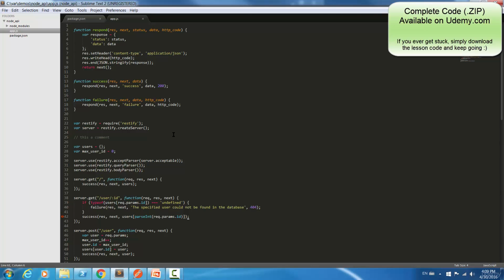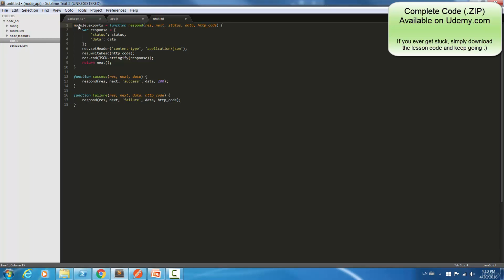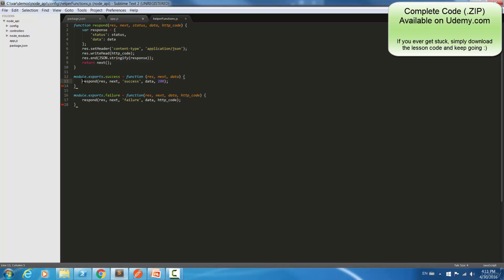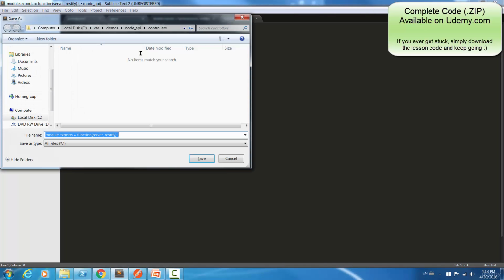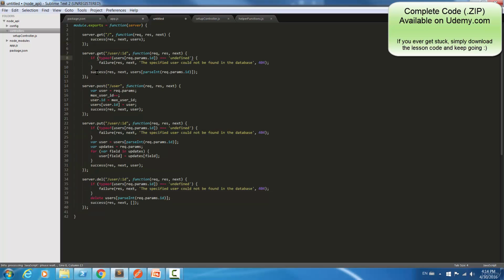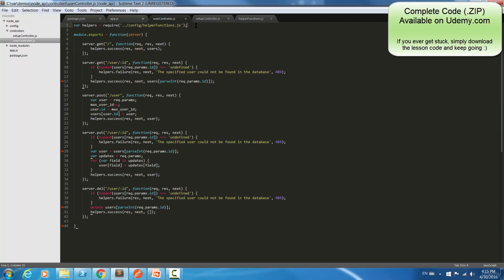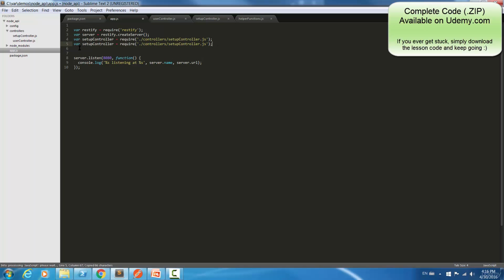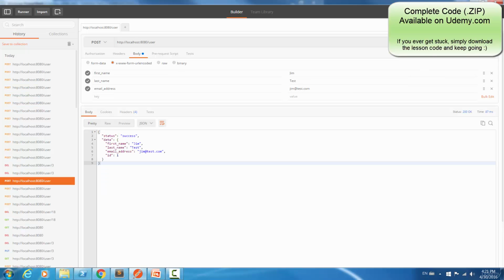021 Cleanup III Going Modular